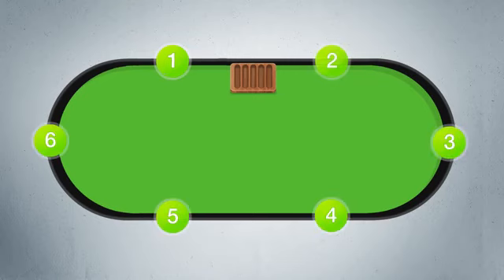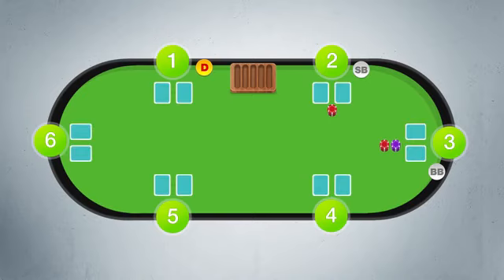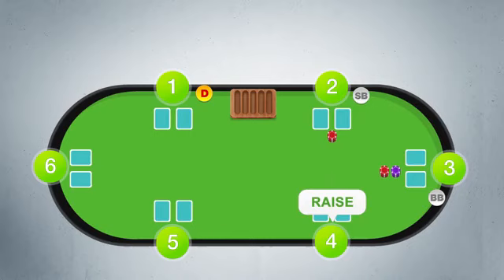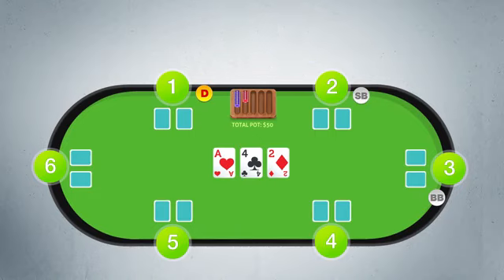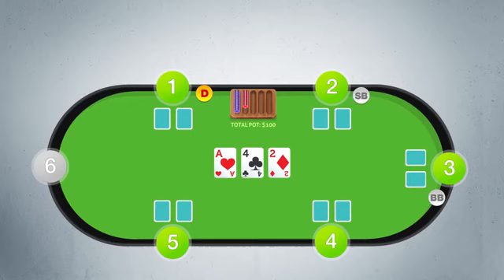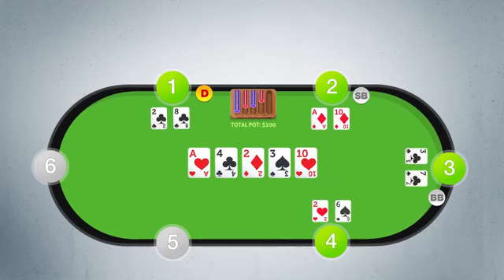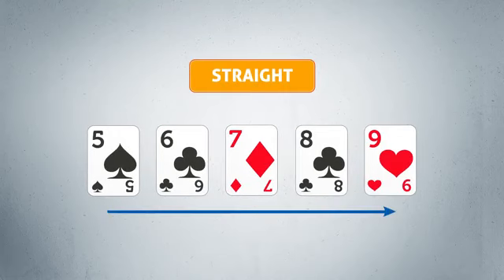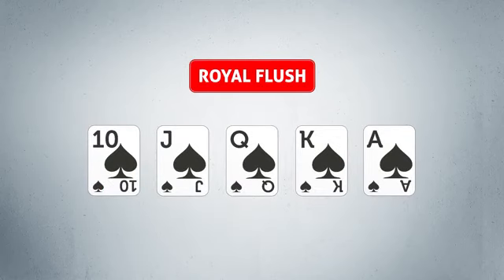Poker tutorial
Ctto